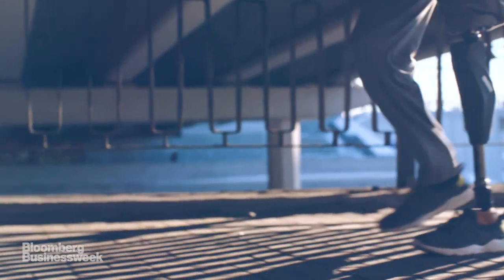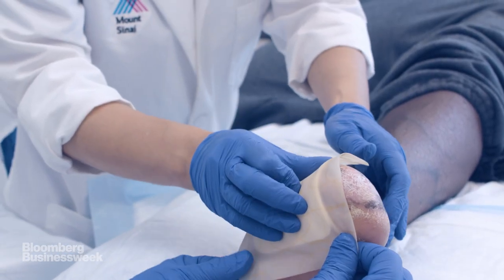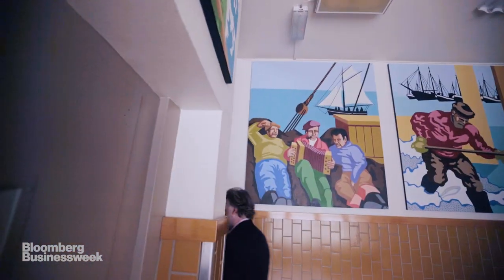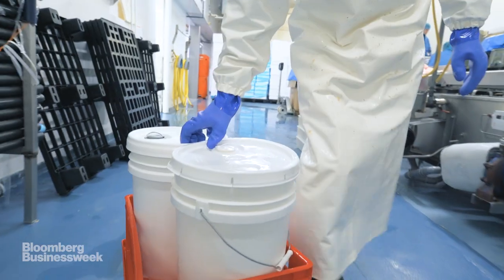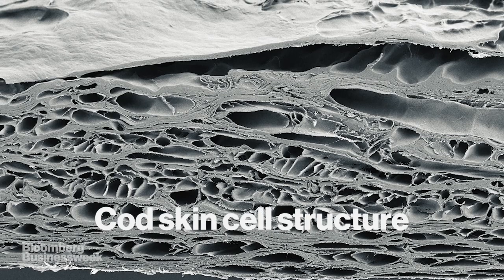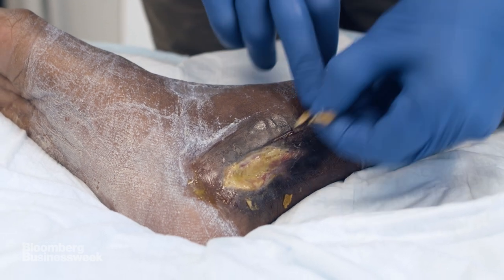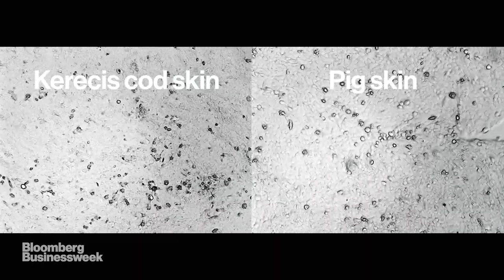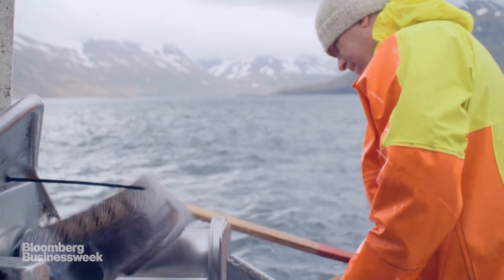This Icelandic Remedy Could Save Your Life [Graphic Content]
Whether from ongoing injuries related to diabetes or complications from normal procedures, chronic wounds are a growing problem and cost billions. On top of that, many lead to amputations. A small Icelandic company has a product that seems to offer a cure. It comes from the sea.

Viewer Advisory: This video may contain imagery that is disturbing to some viewers.